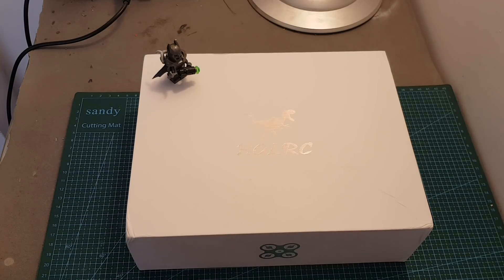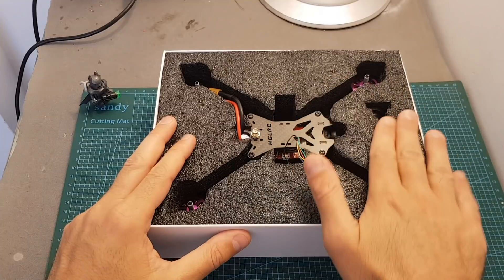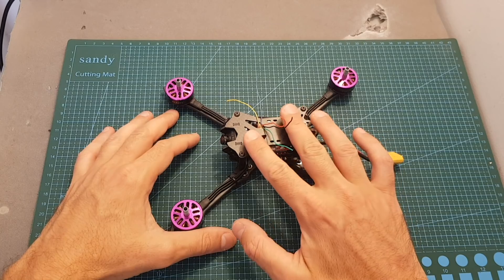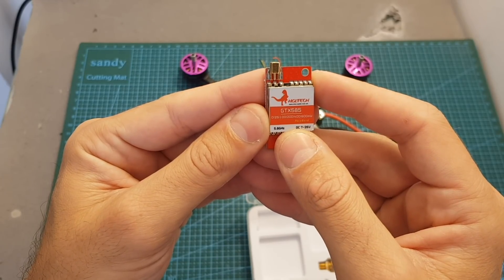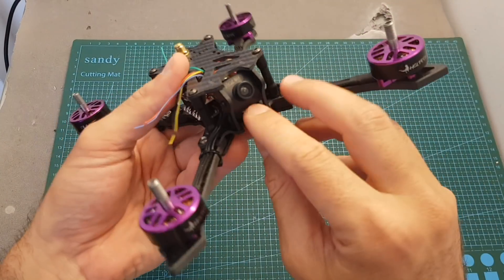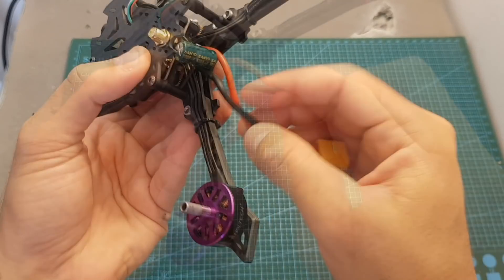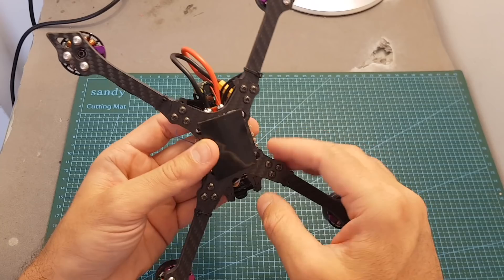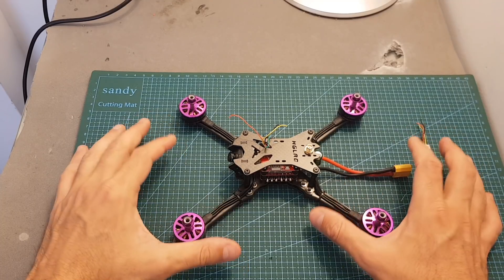HGLRC Batman220 - Review, Setup & Flight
╠╗║╚╝║║╠╗║╚╣║║║║║═╣ I Really Appreciate Your Support!

Description:

HGLRC BATMAN220 220MM AIRBUS F4 OSD FPV RACING DRONE W/ 60A BL_32 ESC 48CH VTX 600TVL CAMERA

Brand Name: HGLRC BATMAN220 220MM FPV RACING DRONE-PNP
Net Weight:306g
Total Weight With Package:660g

Item Name: 220mm Carbon Fiber Frame Kit
Model: BATMAN220 220
Wheelbase: 220mm
Arm Plate Thickness: 5mm
Bottom Plate Thickness: 2mm
Material: Carbon Fiber
Weight: 79.5g

Model: HGLRC XJB F460(32)-GTX585-ELF CAMERA
Weight: 33.2g
Usage: for 65mm-250mm Frame Kit

AIRBUS F4OSD Flight Control Board ( D-Shot Version)
MPU: MPU6000-SPI
CPU: STM32F405RGT6, dual 8K.
Black Box: Flash 16M
Input Voltage: 2-6S Lipo
BEC Output: 5V@3A
Size: 36x36mm board, 30.5mm mounting holes (M3)
Weight:8.3g
Support SBUS/PPM/DSMX receiver

DinoShot 60A BL32 3-6S ESC BLHeli_32
Input Voltage: 3-6S Lipo battery
Constant Current: 60A-4S/50A-5S/40A-6S
Peak Current: 70A
BEC Ouput: NO
Firmware:32bit ESC with BLHELI_32 firmware
Size: 36x36mm (main board)/40x48mm (including pad)
Installing Hole: 30.5x30.5mm,M3
Weight: 12.9g
CPU:STM32F051
MOS Tube: TOP QUALITY MOSFET
Protocol:DSHOT1200/600/300/150/Oneshot125/42,MultiShotDamped

HGLRC GTX585 VTX FPV Transmitter
Output power: PIT/25mW/100mW/200mW/400mW/600mW switchable
Control mode:BFOSD control(RX)/button
BAT: 7-26V,BEC 5V-1A
240mA 400mW
Video system: NTSC/PAL
Antenna: MMCX
Size: 20*38mm(L*W),Hole:30.5*30.5mm
Weight: 6.8g

Model: HGLRC XJB-ELF CAMERA
Image Sensor: 1/3" SONY Super HAD II CCD
Horizontal Resolution: 600TVL
Lens: 2.3mm Lens
FOV: 120 degree(2.3mm)
Signal System: PAL
S/N Ratio: 60dB(AGC OFF)
Electronic Shutter Speed: PAL:1/50 ~ 100,000; NTSC:1/60 ~ 100,000
AutoGain Control(AGC): YES
Back light compensation(BLC): YES
Min.illumination: 0.01Lux/1.2F
WDR: D-WDR
DNR: 2DNR
Day/Night: Color / Auto / B&W
Power: DC 5 to 36V
Net weight: 5.2g
Dimensions: 19mm * 19mm * 19mm

Item Name: HGLRC HF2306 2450KV 4-5S Motor
KV: 2450KV
Stator Diameter: 23mm
Stator Thickness: 6mm
No.of Stator Arms: 12S
No.of Rotor poles:14P
No-load Current(A/10V):1.6A
Motor Resistance:49mΩ
Max Continuous Current:41.4A
Max Continuous Power:660W
Weight:32g
Rotor Diameter:28.72mm
Shaft Diameter:5mm
Body Length:16.1mm
Overall shaft Length:29.7mm
No.of Cells(Lipo):4S~5S
Wire type:20AWG 110mm

Item Name: Gemfan 5042 5 Inch 3-Blade Propeller
Color: Clear White
Quantity: 3 CW & 3 CCW

Package Included:

1x HGLRC AIRBUS F4OSD Flight Control Board
1x HGLRC 60A BL32_60A 3-6S 4in1 BLHeli_32 ESC
1x HGLRC HGLRC GTX585 VTX FPV Transmitter
1x HGLRC XJB-ELF CAMERA
1x HGLRC 220mm Carbon Fiber Frame Kit
4x HGLRC 4-5S HF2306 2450KV Motors
6x HGLRC 5042 3 propeller
1x Battery Strap
1x MMCX 5.8Ghz Antenna
1x Pagoda 5.8G Antenna (SPARE)

Artist: Nicolai Heidlas and Francesco Rea